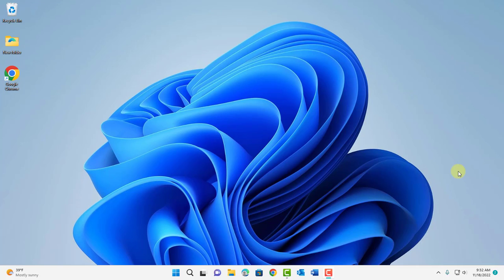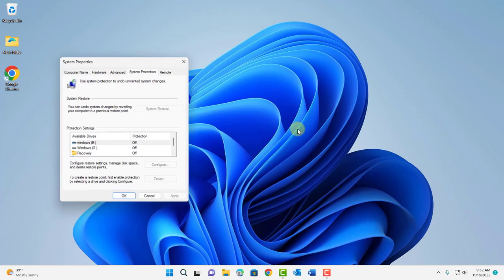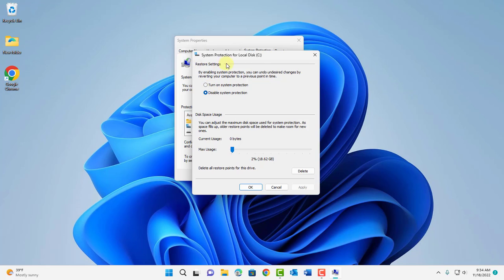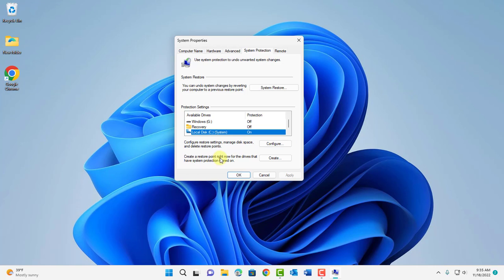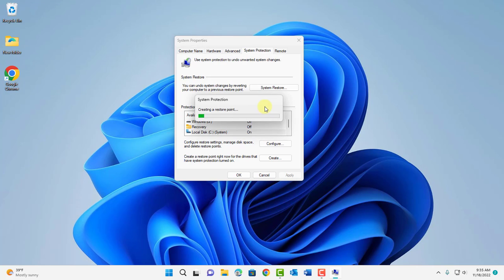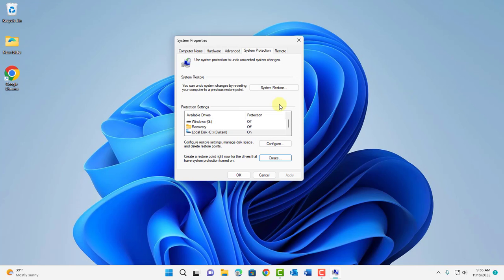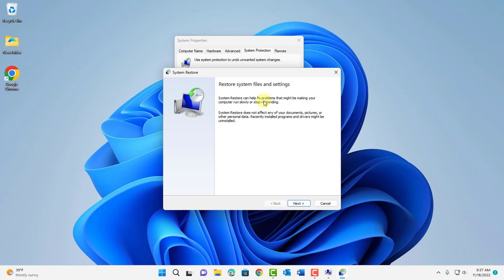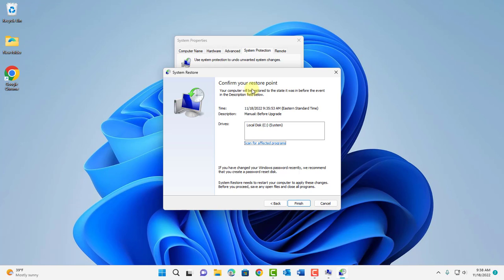How to create a system restore point in windows 11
Its a good practice to create system restore points of your computer frequently. System restore points should be made before you make any major updates to your computer.
Use System restore to make restore points when you install a new app, driver, or Windows update, and when you create a restore point manually.